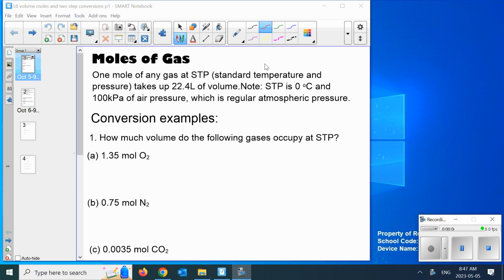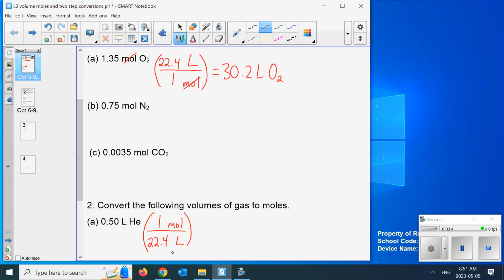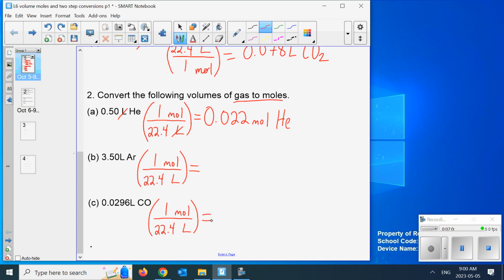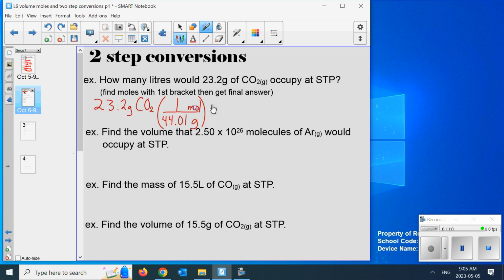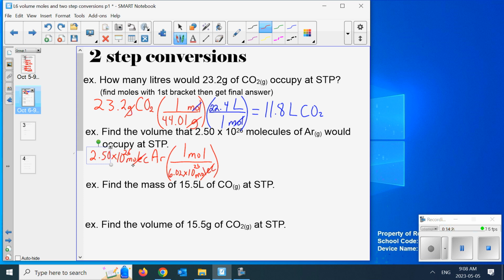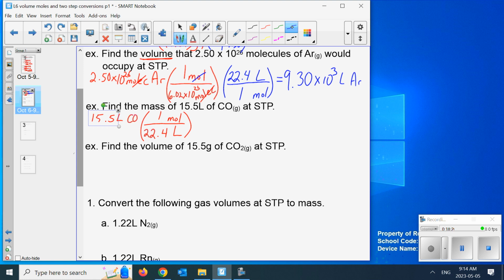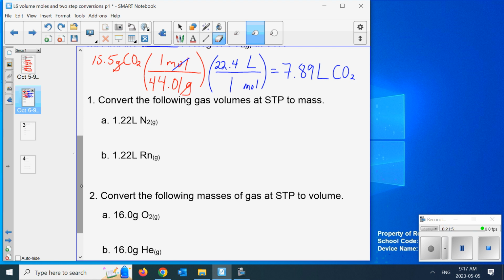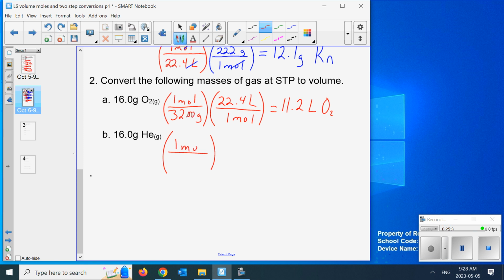Chemistry L6 volume moles and two step conversions